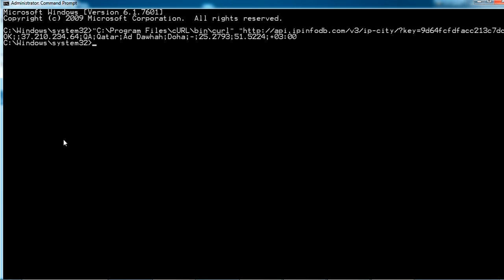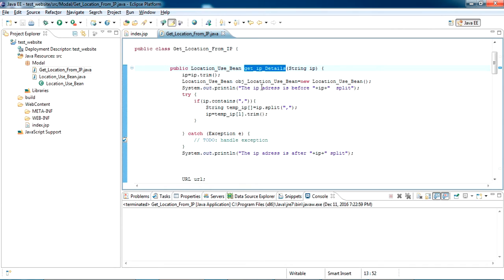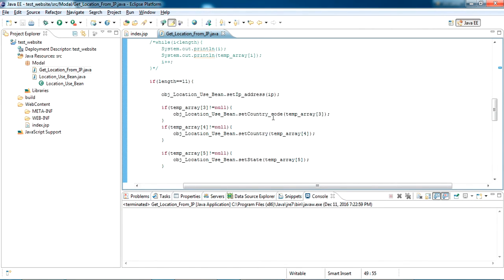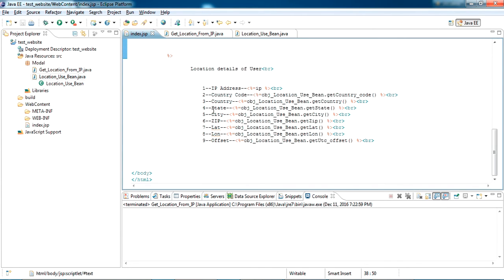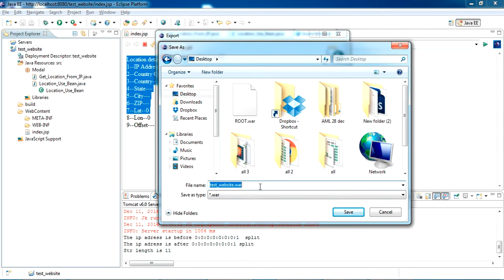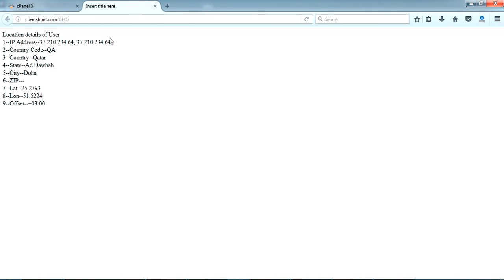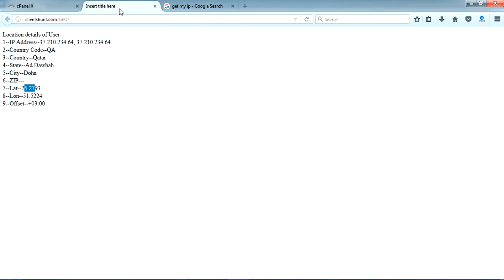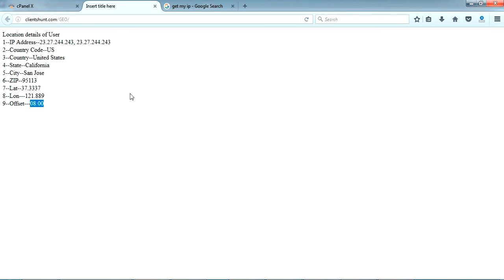Get ip address Location of Client/User JAVA web project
See how to request for IPINFODB API key -